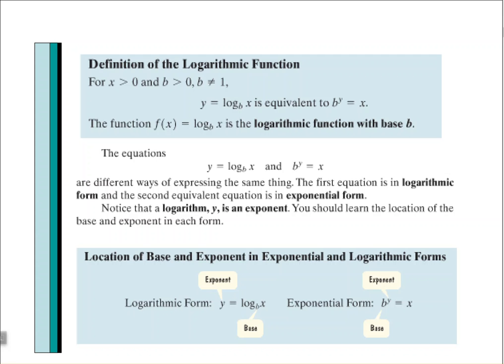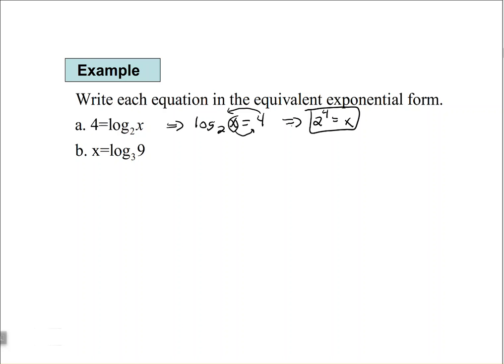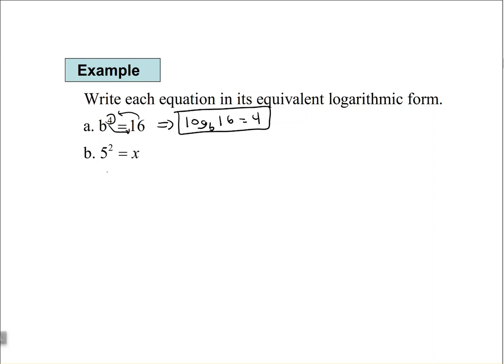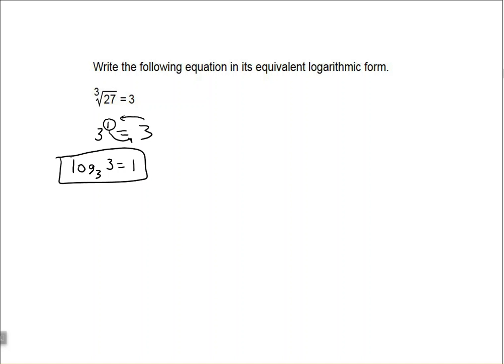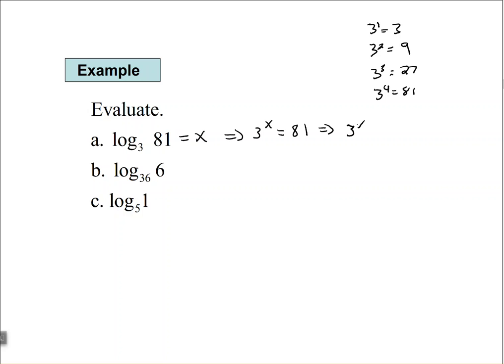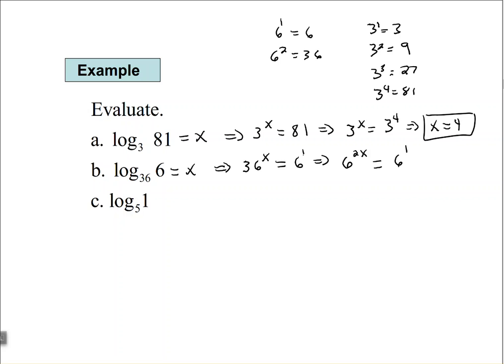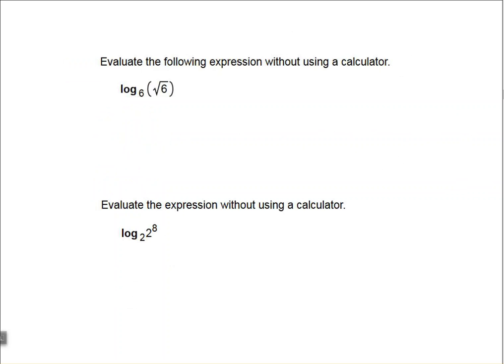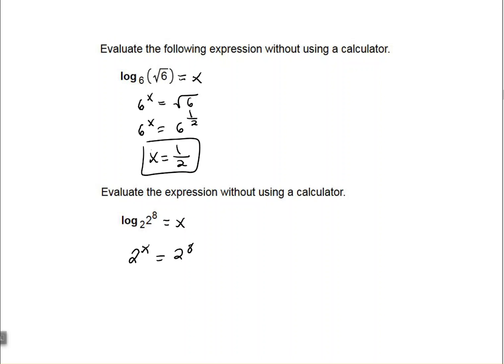Logarithmic and Exponential Functions